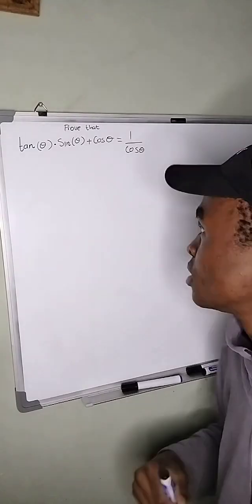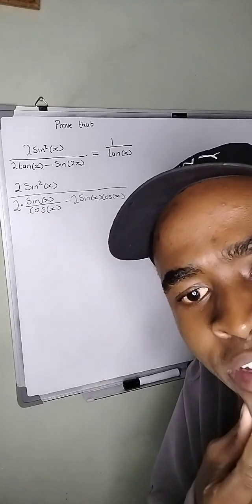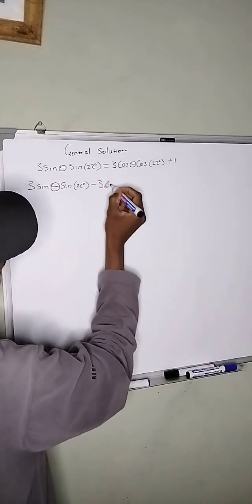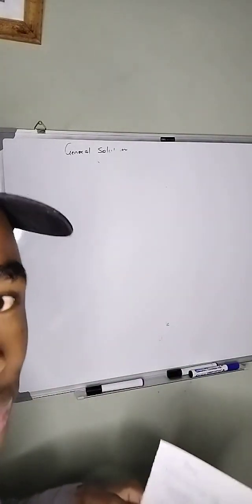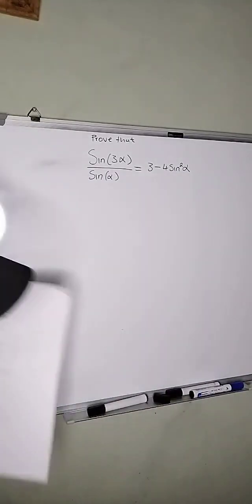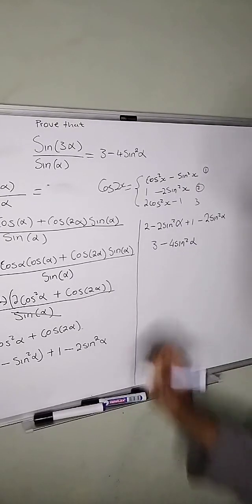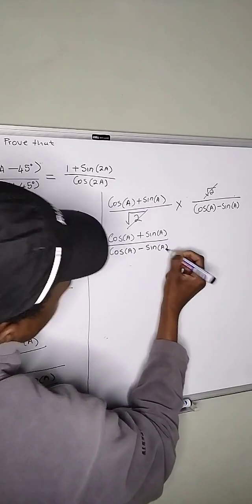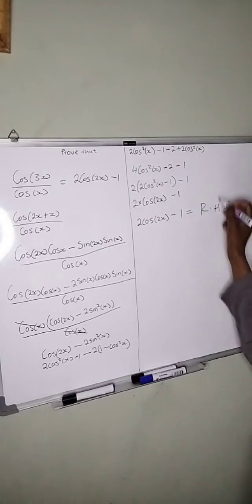Trigonometry part 9 (double and Compound Angles)